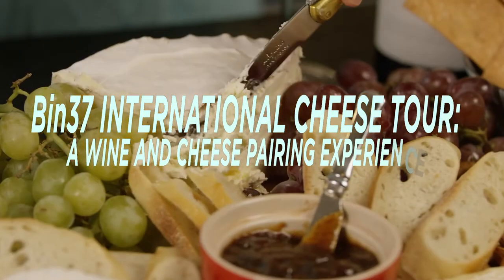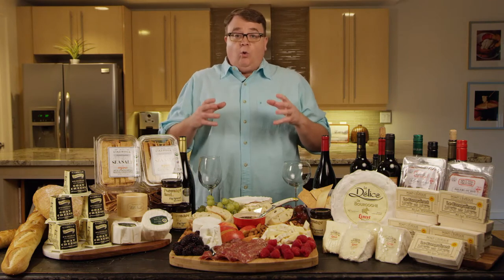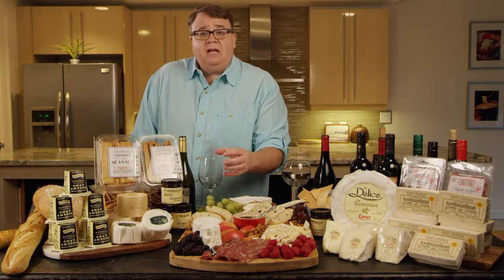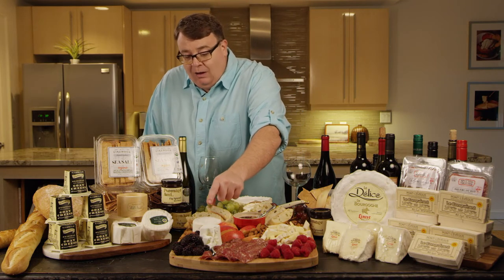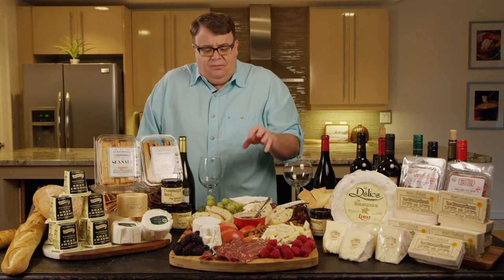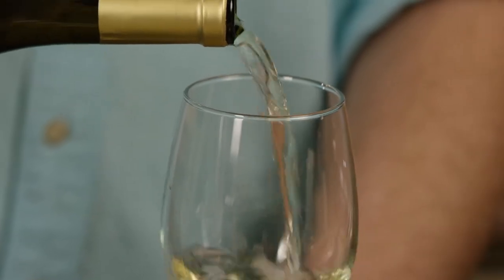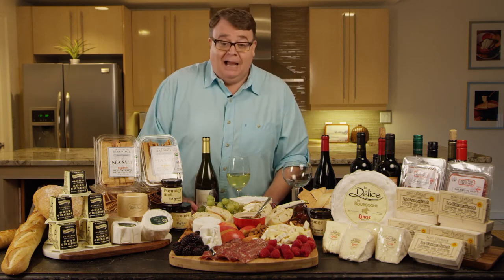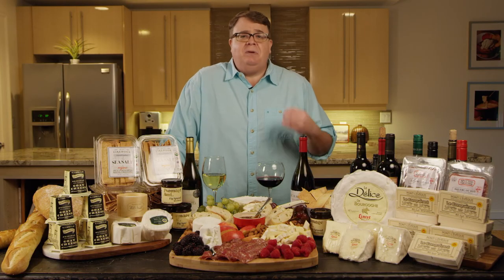Bin37 Cheese Tour: French Artisanal